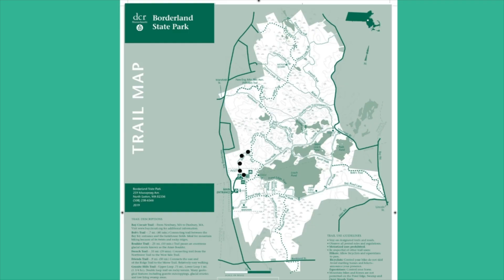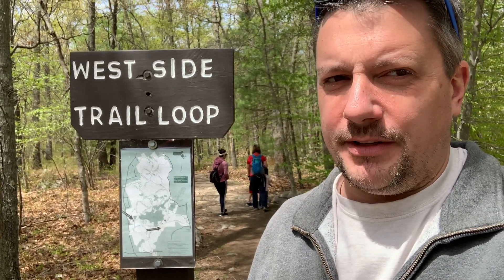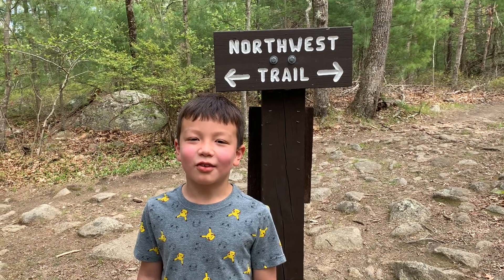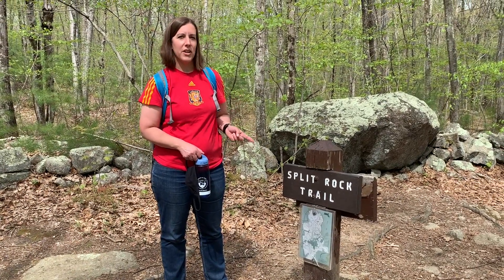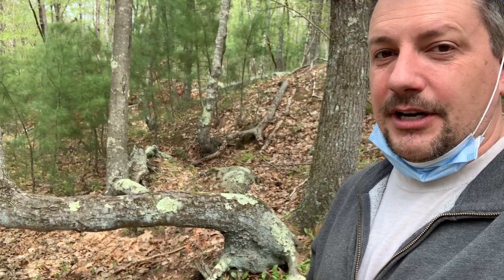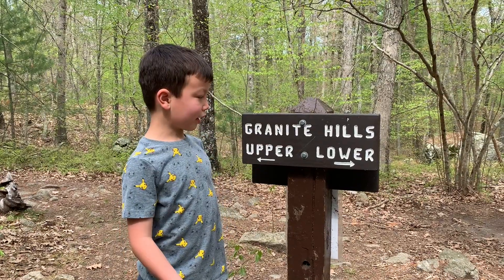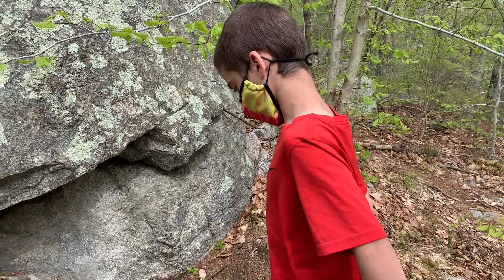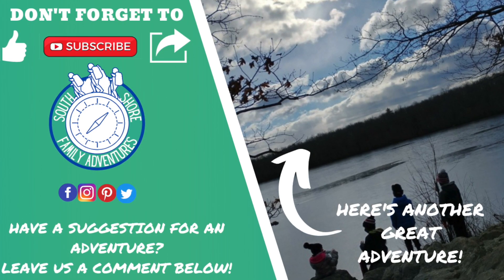MOTHERS DAY HIKE! - 016 - EASTON - Borderland State Park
SCROLL DOWN FOR MORE INFORMATION
EASTON, MA - Borderland State Park

Borderland State Park offers over 1800 acres of beautiful land in Easton and Sharon.  The heart of the park is the Ames Mansion, built in 1910.  Various movies have been filmed in the park/mansion, including Mermaids, Shutter Island, the 2015 Ghostbusters, and, most recently, Knives Out.  Droves of disc golf players and dog walkers visit this park every weekend.

In large part because of its popularity, we used to dislike Borderland.  It seemed so overrated--it was always crowded, parking was sometimes difficult, and the views were nice but didn't seem to warrant the masses flocking here.  During Pre-COVID summers, we attended the free learn-to-fish program at Borderland near Pud's Pond off Mountain St.  (The rangers provide rods as well as bait--all you have to do is show up!  It's a great way to try out fishing without having to commit to purchasing the equipment!)  This program gave us glimpses into other parts of the park, and we were intrigued.  In summer of 2020, Friends of Borderland organized geocaches and scavenger hunts, and we spent numerous days navigating areas of the park we had previously not explored with a compass looking for the clues.  In fall of 2020, Amy and a friend set a goal of hiking every single trail in Borderland--so they did.  Now Amy knows the park like the back of her hand, and it is her favorite hiking spot.  There are flat trails, hilly trails, rocky trails, wooded trails, grassy trails...you just need to know where to go in the park.  This hike mixes hills and rocky terrain with the flat and easy Pond Walk.  It is a perfect blend of easy access and off-the-beaten path.  We highly recommend you give Borderland a chance--just don't follow the crowds!!

HOW TO GET THERE:
Borderland State Park
259 Massapoag St.
North Easton, MA 02356

TRAIL DESCRIPTION & MAP:
From the main parking lot, with the Visitor's Center in front of us, we headed to our left, picking up the West Side Trail.  (The crowds follow the Pond Walk.)  From the West Side Trail, we went left on the French Trail and then left again on the Northwest Trail.  Then we went right onto the Split Rock Trail and followed it to the Granite Hills Lower Loop Trail, which leads to the Pond Walk.  We headed right back towards the park entrance.

P.I.N.T. SCORE:
Rated on a scale of 1 (difficult/not good) to 5 (easy/awesome!)

P – Parking & Access – 5 (There is a massive parking lot here that probably fits at least two hundred cars.  However, it often fills up and people are turned away.  It also costs $5 for a day pass.  Note: DCR parking passes can be used here.)

I – Interest Level – 4 (This is a pretty fun trail.  There are bridges, huge boulders to climb, a geocache, Leach Pond, a small dam, and The Lodge located along the trails we took.  You can also explore the mansion near the parking lot--there are some fun finds located behind it!)

N – Navigation – 4 (The trails are well-marked and easy to follow.)

T – Terrain – 2 (The Pond Walk is wide and flat and can be done with a stroller or wheelchair.  The West Side, French, Northwest, Split Rock and Granite Hills Lower Loop trails are all very rocky and hilly--pretty much impossible with a stroller.)

The P.I.N.T. Score represents our opinions of this trail.  It reflects our experience, perception, and physical health.  Therefore, the scores are not intended to be expert advice, nor will they be accurate for everyone: we cannot judge what may or may not be appropriate for each individual's different abilities.  Consult a physician or medical expert before attempting any new physical activity. Hiking contains inherent hazards, so hike at your own risk.  You should always make your own decisions about what level of physical activity is appropriate for you and your family. Weather and other factors may affect trail conditions. Remember, trail conditions may change suddenly and drastically at any time.